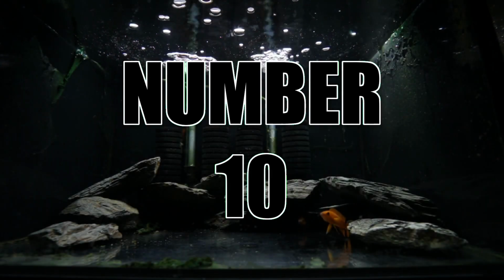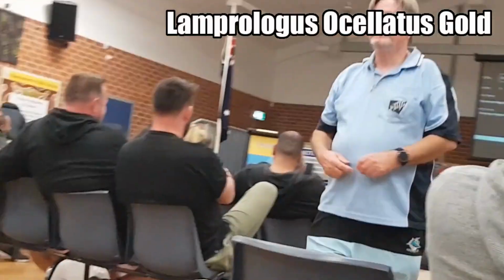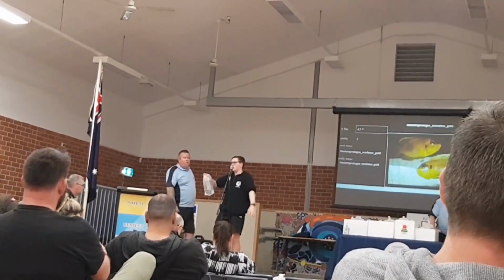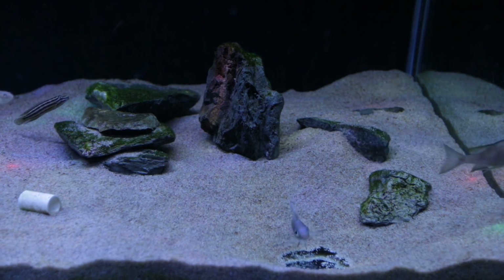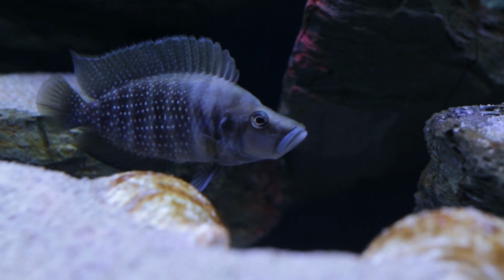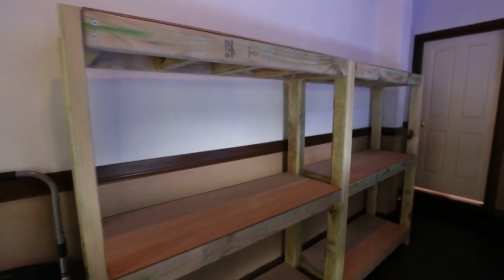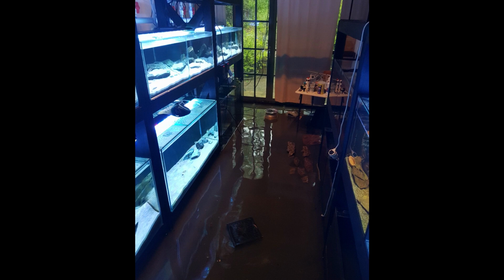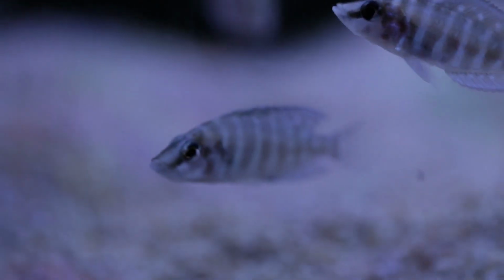Top 10 Fish Room moments from 2020!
A lot happens in a year! So here are my top 10 Fish Room moments from 2020 along with some of my biggest Fish Room failures.

Thanks for all your support during a tough year. Your continued support motivates me to continue to produce regular content for you guys. Merry Christmas, enjoy the holiday period however you celebrate it and have a Happy New Year! See you all in 2021!

Altolamprologus Calvus
Neolamprologus Brevis
Neolamprologus Ocellatus
Neolamprologus Leleupi
Neolamprologus Tretocephalus
Julidochromis Regani
Julidochromis Transcriptus
Ophthalmotilapia Ventralis Chaitika
Metriaclima sp. "Gold" Kawanga
Bristlenose Catfish

Support the artists I used in this video!